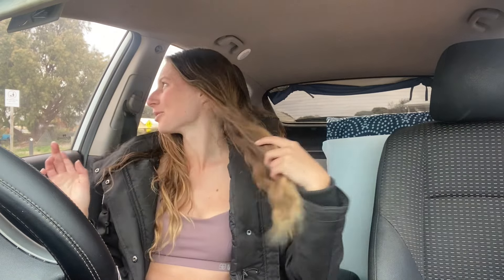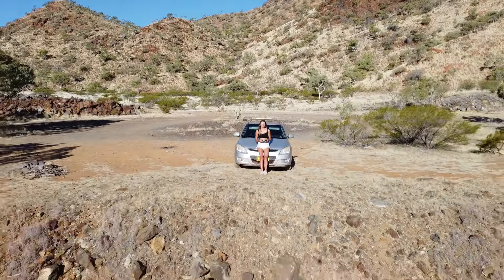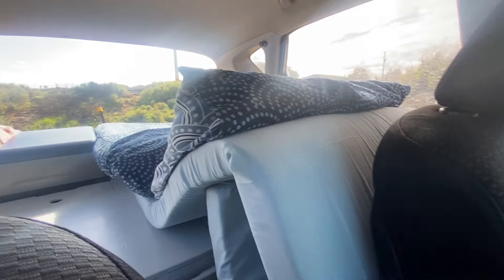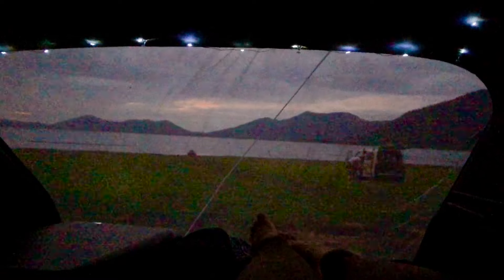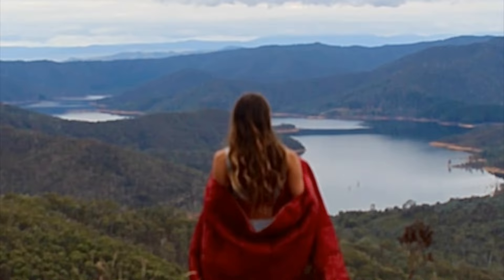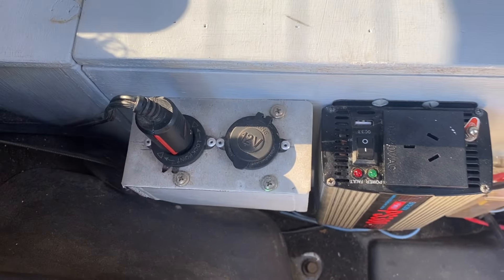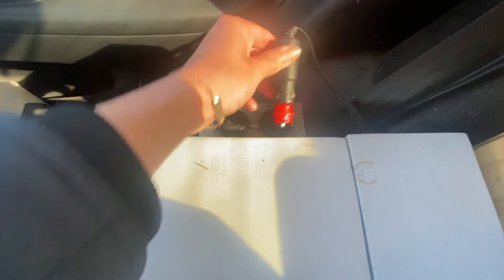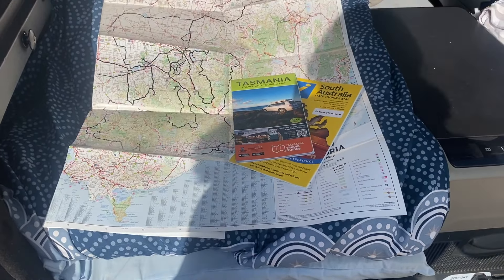My hatchback car camping setup | Solar power, cooking & accessories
Sharing my Hyundai i30 hatchback car camping set up along with my camping essentials, safety tips and Aussie road trip tips for new travellers.

Blanket and hammock I’ve been using for months now and absolutely love.

For any questions I’d love to hear from you so feel free to comment below otherwise as usual you can check out my current travel updates and get new adventure inspo